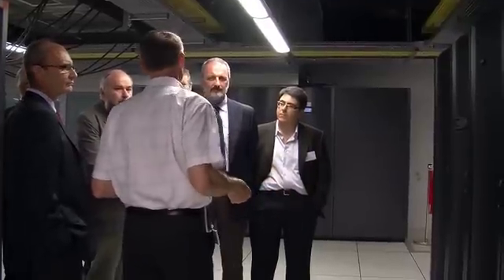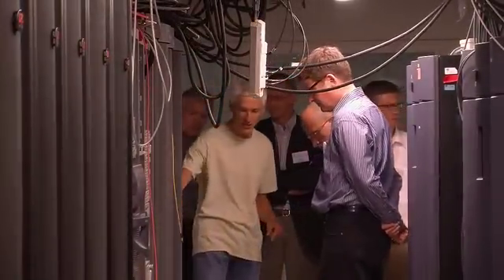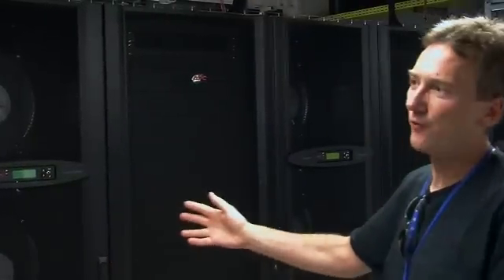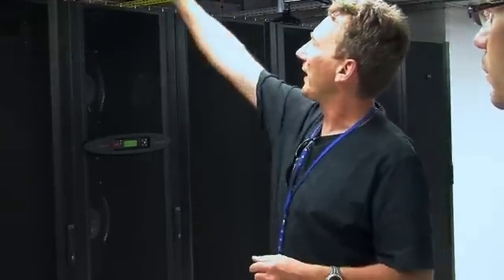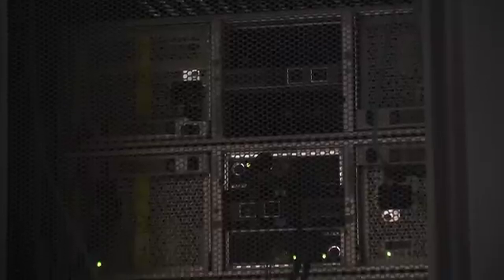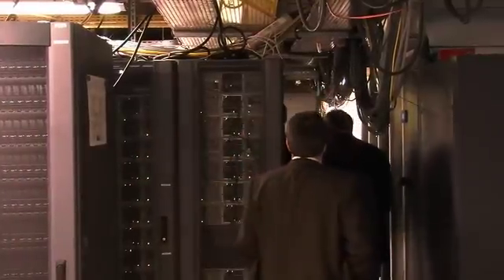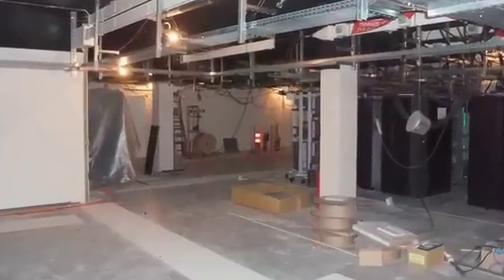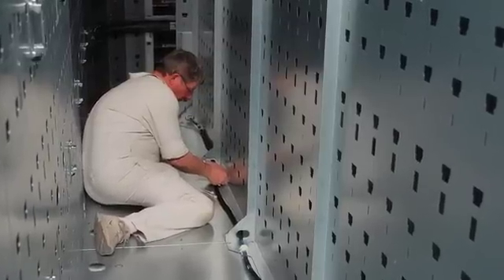ESRF inaugurates new data centre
On 26 May 2011, a new ESRF data centre was inaugurated by Jean Moulin, Chairman ESRF Council, Rafael Abela, Chairman ESRF Scientific Advisory Committee, and Francesco Sette, ESRF Director General.

The raw product of any experiment at the ESRF is data, and the amount of data they produce continues to double roughly every 18 months. Ten years ago, 1 PetaByte storage requirements were difficult to imagine. Today, it has become the standard unit for data-intense facilities like the LHC (15 PetaByte/year) or the ESRF (several PetaByte/year).

The challenge is to manage this flow of data efficiently and within a limited budget in a properly dimensioned and efficient IT infrastructure. With an eye on the future, the ESRF has invested in a second data centre which is also a deliverable of the Upgrade Programme,  providing a high-quality environment for central data storage, compute power and network electronics, as well as the software needed to access and manage these resources.

Already today, the new data centre is equipped with state-of-the-art file servers capable of storing 1.5 PetaByte, a tape-based archiving facility of several PetaBytes, compute clusters with a peak performance of 15 TeraFLOPs and an extensive 10 Gbit/s Ethernet infrastructure. This can easily be extended thanks to pre-installed power, cooling and netwirking resources.

The inauguration event took place two years earlier than initially planned. In view of the urgency of additional capacity, an earlier plan to host the new data centre in a new building was dropped in 2009, and the existing Central Building data centre extended instead, at an equivalent cost of 2 M€. The main characteristics of the new centre are a floor surface of 300m2 and 300 kW power with full-power 10 minute UPS backup.

The works lasted for 18 months and were finished on time and on budget. A unique feature was that all civil construction and installation work was done with the existing equipment kept operating in the same area.

Today, the ESRF has an environment allowing to respond flexibly to the demands of the scientific community for storage, data analysis capacity and data backup, for many years to come.